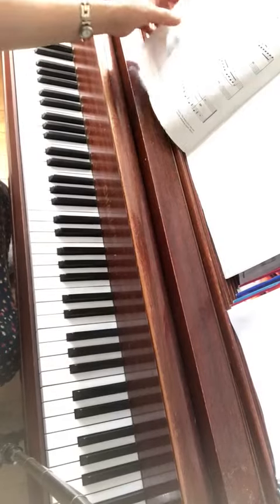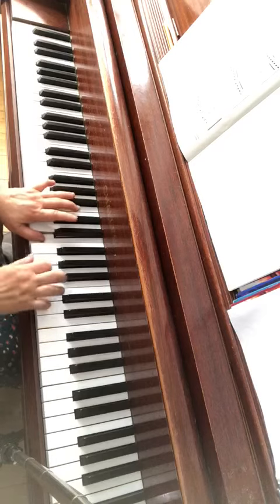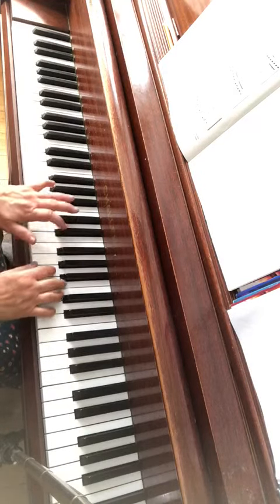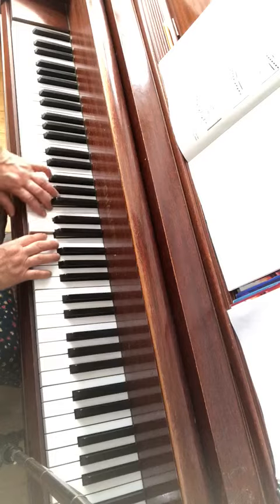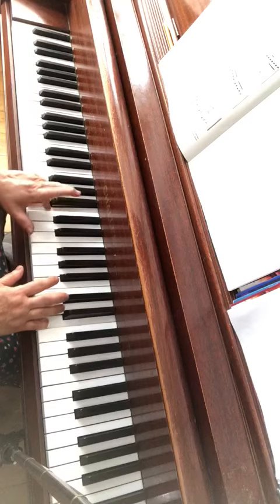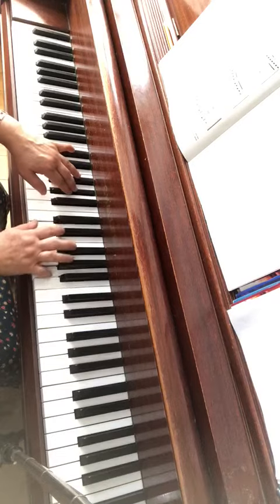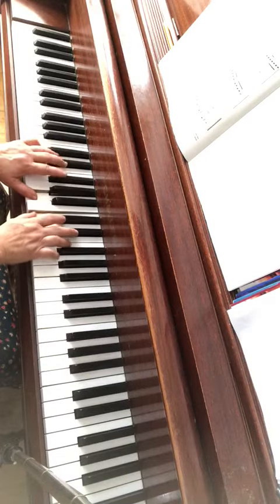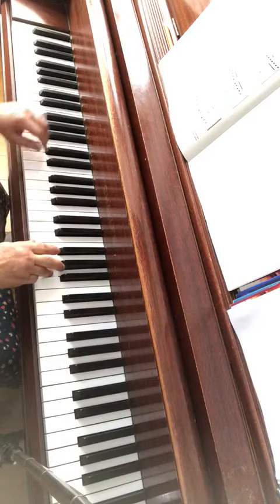The Detective- P. Wedgwood- C:3 - SR tutorial- 25/5